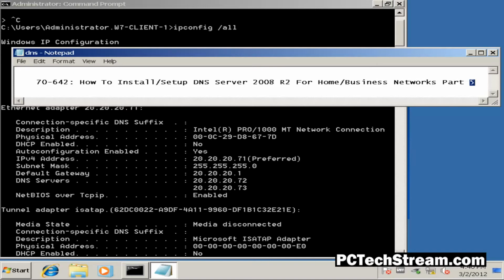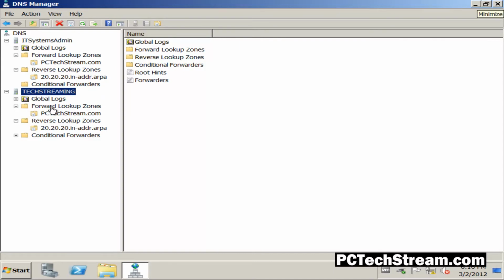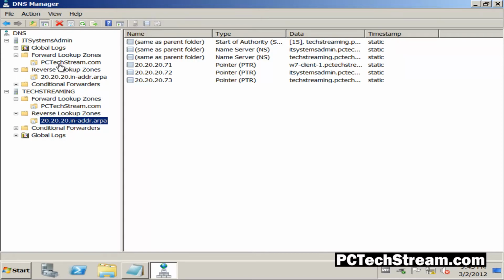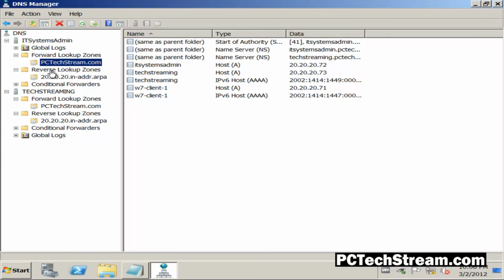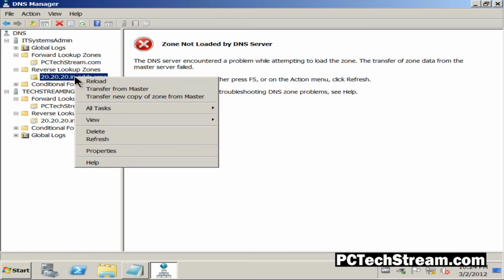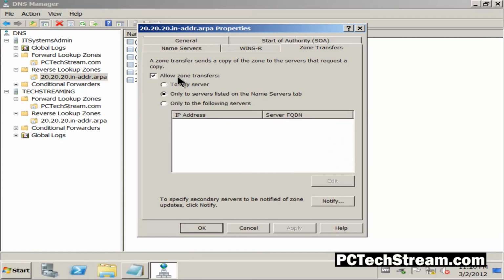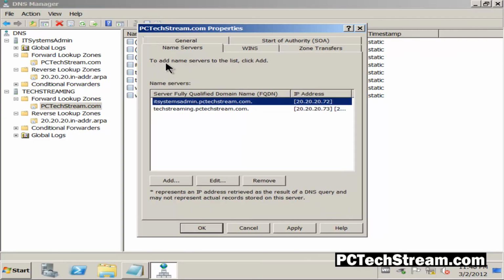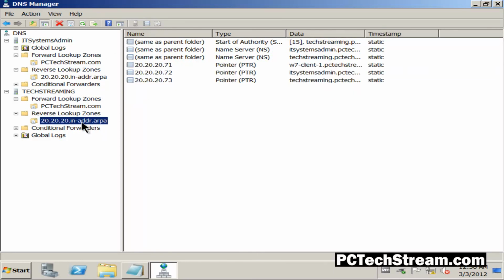DNS Server 2008 R2 Part 5 Install Setup For Home Business Networks